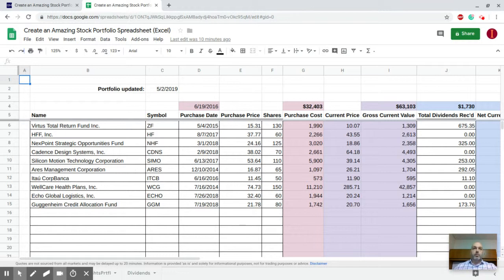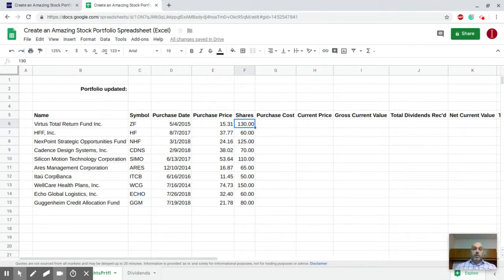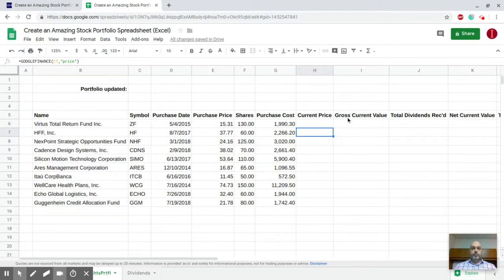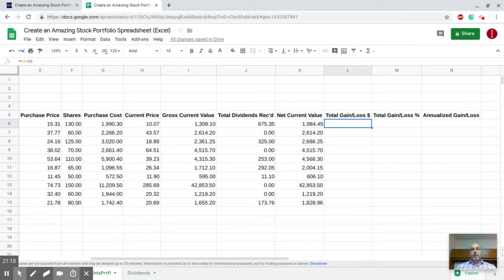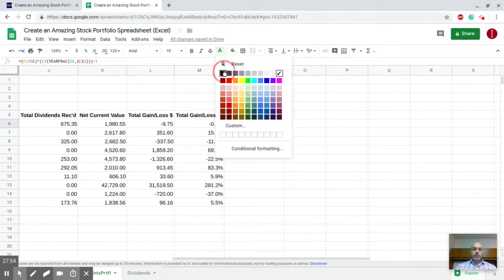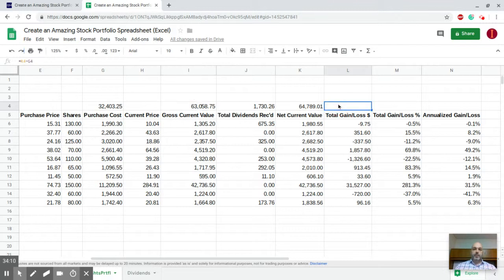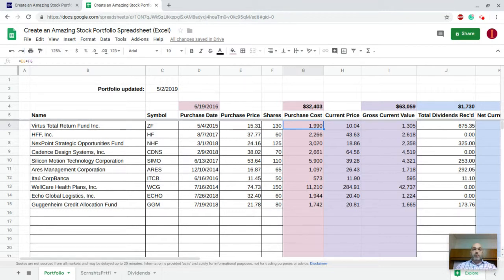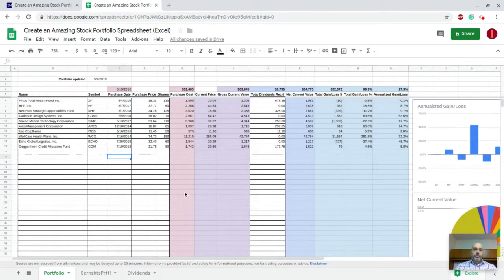Track Your Stock Portfolio Returns Using Google Sheets (or Excel) - Step by Step Tutorial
5 Support Videos for the Excel Stock Portfolio Spreadsheet

1:30 Set up Google account
2:15 Headers for portfolio
5:20 Different lots for the same stock
8:00 Purchase cost, current price, & gross current value
13:15 Dividends received
17:10 Net current value, total gain/loss, & annualized gain/loss
25:30 Summary of the total portfolio
31:45 Portfolio weighted-average purchase date
34:20 Formatting
37:45 Charts

How to make a stock portfolio and Excel, Google Sheets, or any other spreadsheet software.

This how-to can be followed along in either Google Sheets or in Excel. Really any spreadsheet software will do fine. The formulas will be the same. The formatting and charting options should be very similar.

I’ll be using Google Sheets myself. I like Excel, and I use it often. But particularly with some of my more intensive models, I like Excel. But, in this case, however, I think that Google Sheets is a better option.

Firstly, because of its GOOGLEFINANCE functionality – which is a formula that automatically updates certain fields. You know, things like price, volume, P/E ratio, earnings per share, etc. A lot of others too.

And Google sheets is cloud-based which allows me to access this portfolio spreadsheet from anywhere. Microsoft does have a cloud-based version of Office and Excel. But I don’t really recommend it.

I’m a Microsoft fan in general and an Excel fan in particular, but that Office 365, or whatever, it is that they call it, fell way short. I just didn’t like it, but, by all means, use whatever you’re most comfortable with.

So, if you’re gonna follow along in Google Sheets you’ll need a Google account. if you don’t have one already then there’s the link in the post that you can follow that will take you to Google and walk you through how to set up a Google account.

Once you have that account set up then you’re gonna go to Google Drive and you’ll select New ► Google Sheets. There’s a picture of that here and once you do that you’ll have a blank spreadsheet ready to go.

So, here’s the finished product. But, let’s walk through the steps to see how we got there.

First things first, you’re gonna enter your headers. This will lay the foundation so we know what information we’re either gonna have to go get or create formulas for.

In this example, I kept things pretty simple. You know, the amount of information that you could compile from an investment’s current or historical data is pretty much limitless. So, I wanted to keep things, in this instance, fairly simplistic.

Obviously, if you wanted to, you could always build upon this. This how-to is meant to be a starting point.

The pieces of information that I’m gonna compile are the company (or in some cases, it might be a mutual fund) name, the ticker symbol, the purchase price, shares, purchase cost, current price, gross current value (without dividends), total dividends received, net current value (which would include dividends), total gains and losses (in terms of dollars and in terms of percentage), and annualized gain and loss.

So, here you’re gonna enter these headers along row 5 and it will stretch from column B to column N.

I like to leave a little space at the top. But also, I want the room to put this in, and this is a place right here where you would enter when the portfolio was updated.

Okay, some of the cells I also bolded, as you can see. We do that too. But with all the headers entered then we can move on to some basic stock information.

This is all going to be information that you will know, or have access to. Simple to get your hands on.

If you don’t have access to it really easily, do what I did in my examples here – I chose stocks at random.

You may have more or fewer that’s fine. You’re not gonna have so many that you’ll run out of space on your spreadsheet.

If you have an online broker, you might need to use it to uncover some of this information. You know, particularly, the purchase date. But if you want an accurate calculation of the annualized gain in loss then that is information that you’re going to want to have.

So, here is where I typed all that information in.

In some cases, you might have different lots of stock. For instance, let’s look at my first stock I’ve listed here. It’s actually a closed-end fund, I think. That symbol is ZF.
Let’s say rather than purchasing all 130 shares on May 4th of 2015, I purchased a hundred shares on May 4th, 2014, and 30 shares on May 4th of 2015. I have a total of 130. But I purchased those in two separate transactions.